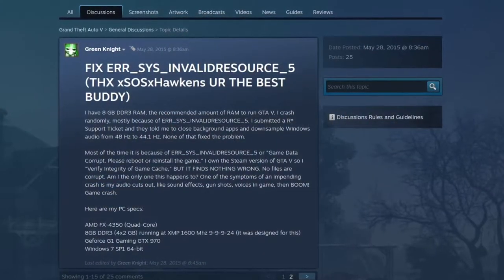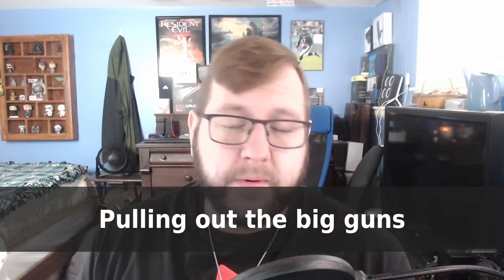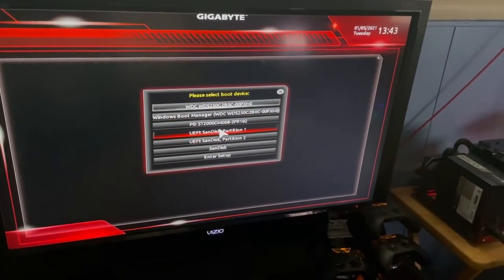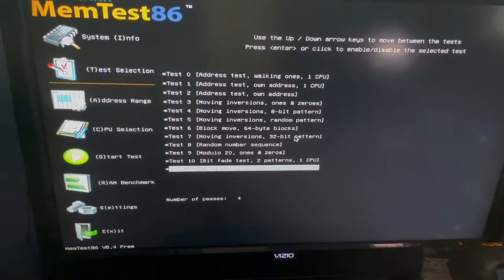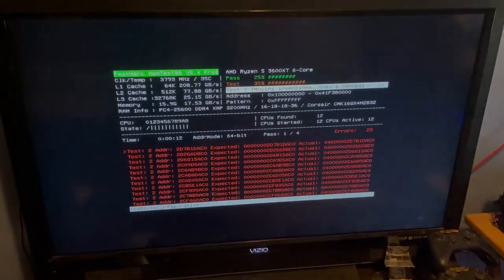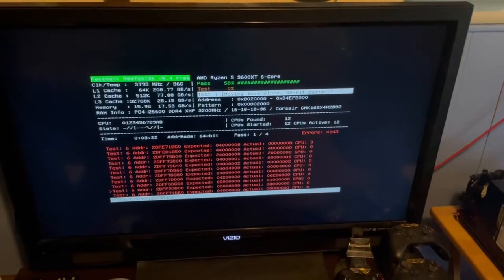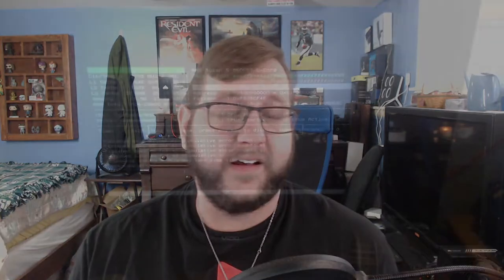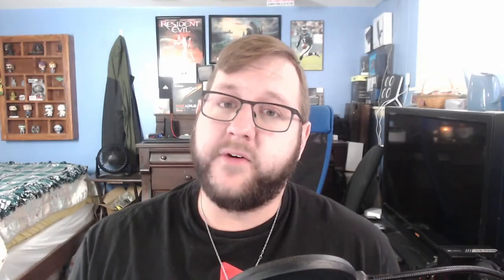Bad RAM? Check it With memtest86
I noticed my test bench acting weird while benchmarking and found out I had some bad RAM... but how did I find out the RAM was bad? Watch the video to find out!